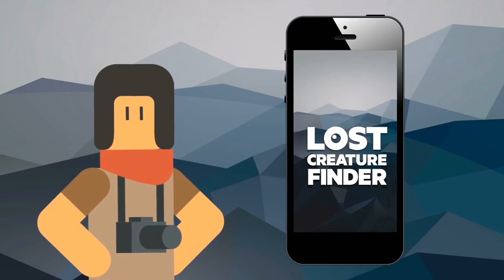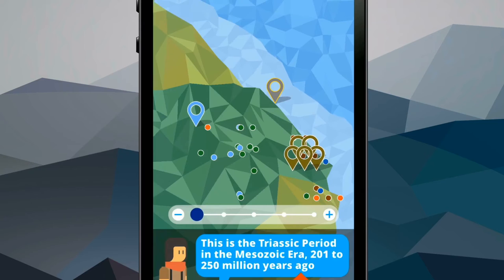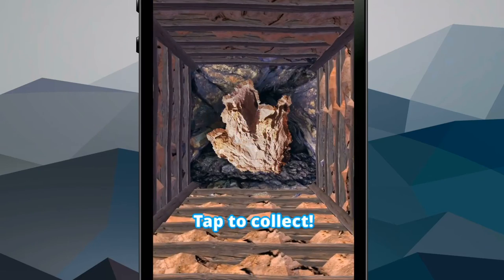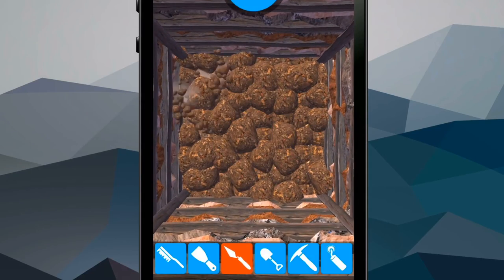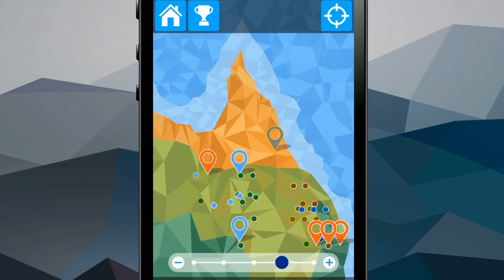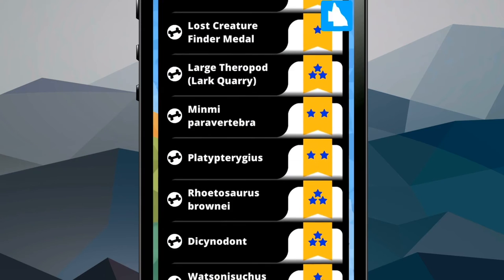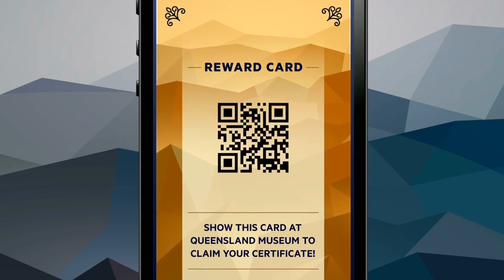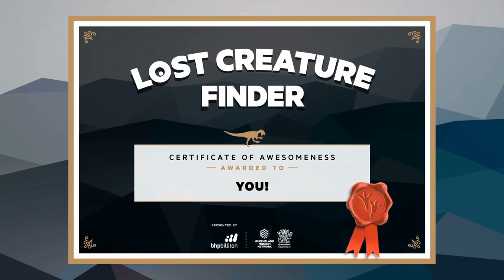Lost Creatures Finder App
Be the first to download the new Lost Creatures Finder App! Find Queensland fossils and add them to your trophy room.